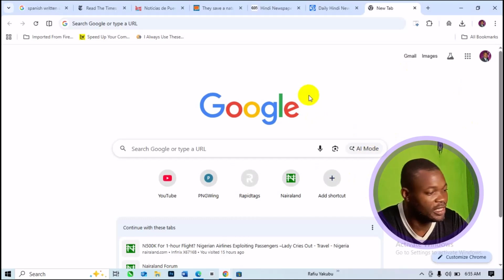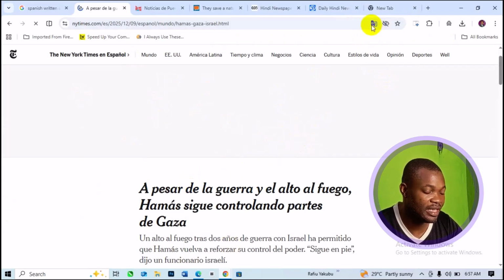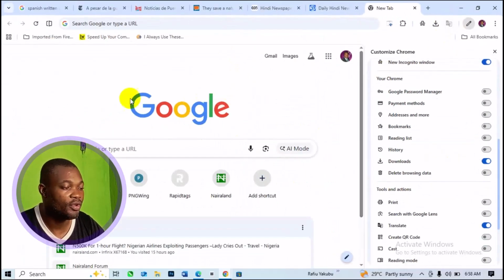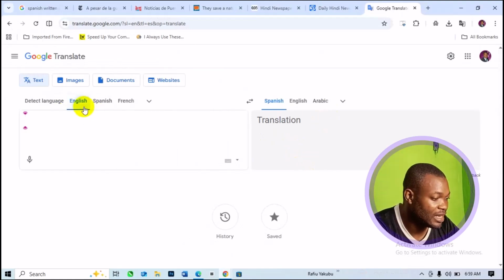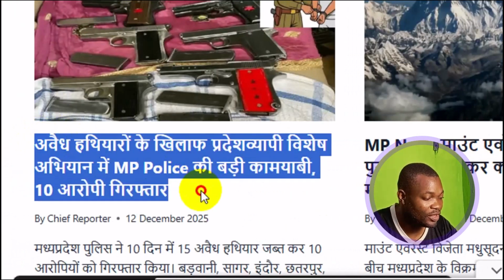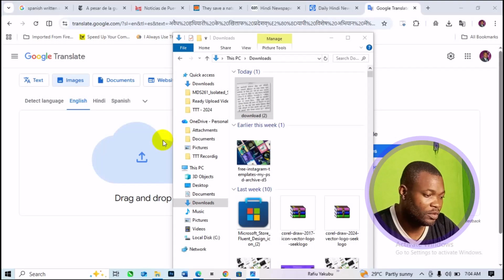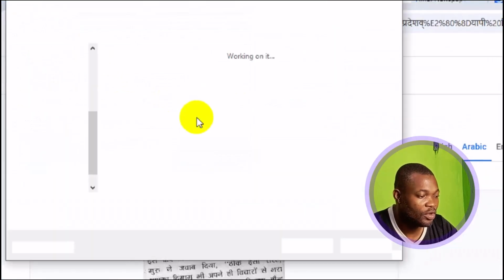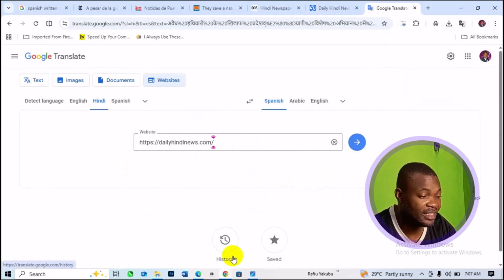Translate Text, Docs & Websites to English with Google Translate